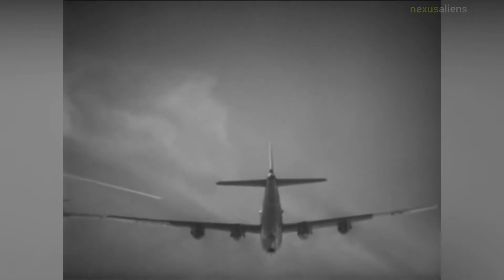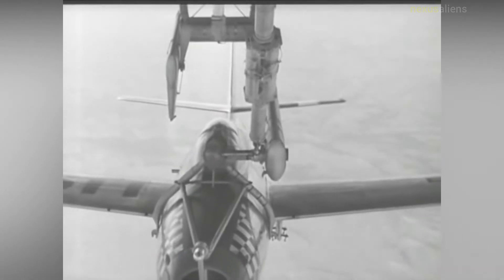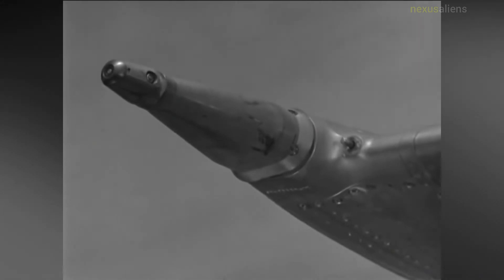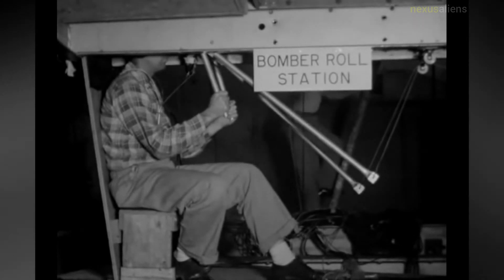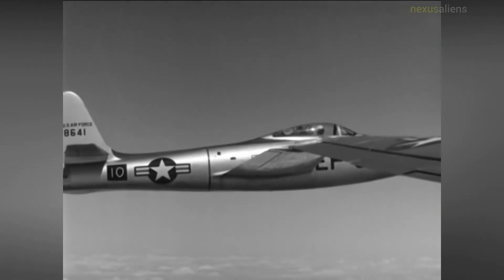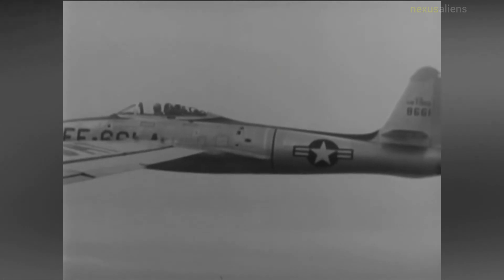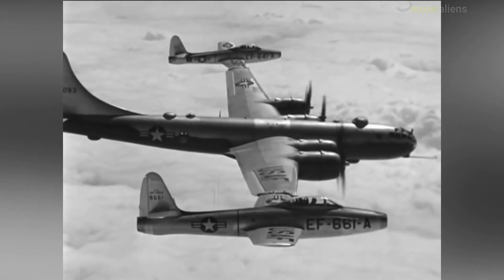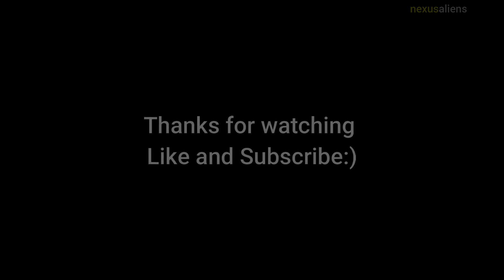Fighters on a wing of B29, USAF's Project Tom-Tom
The FICON program was conducted by the United States Air Force in the 1950s to test the feasibility of a Convair B-36 Peacemaker bomber carrying a Republic RF-84K Thunderflash parasite fighter in its bomb bay.